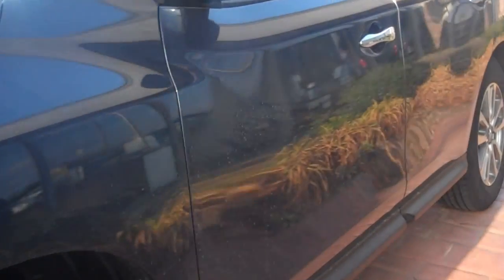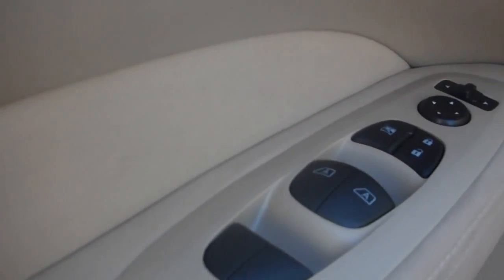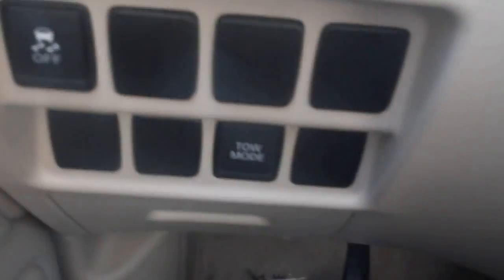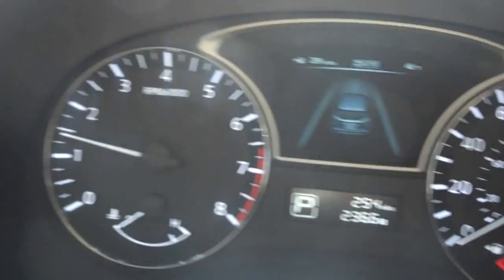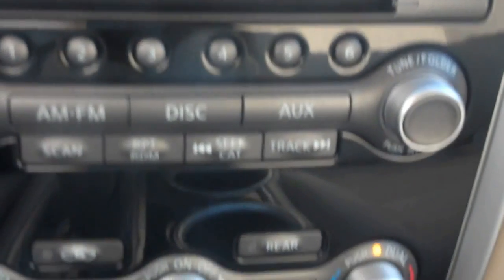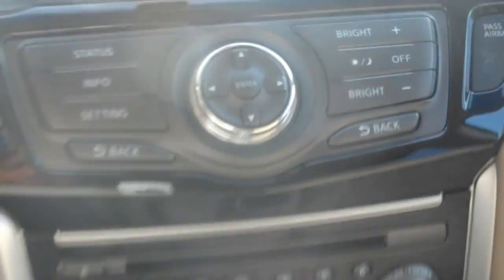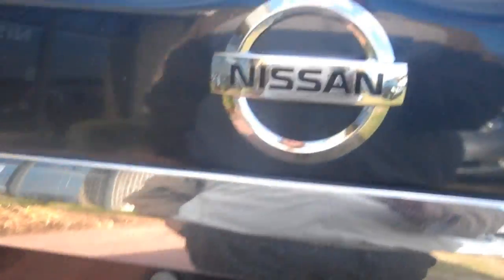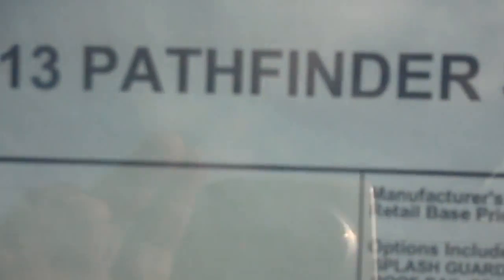2013 Nissan Pathfinder